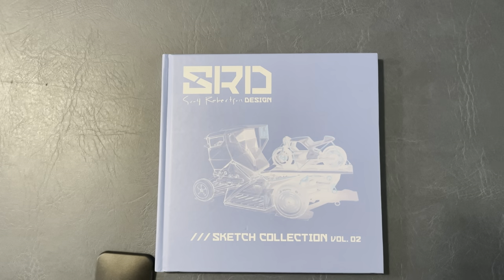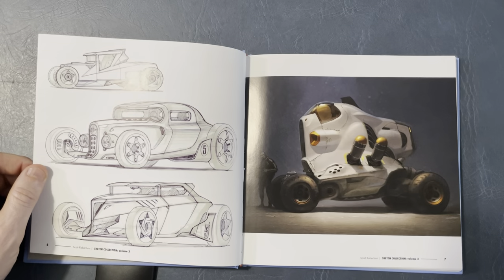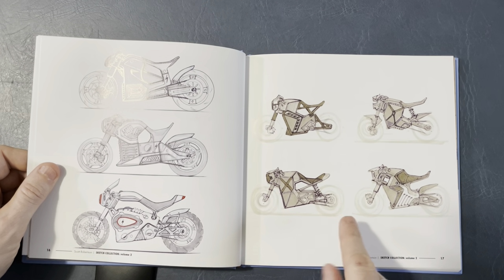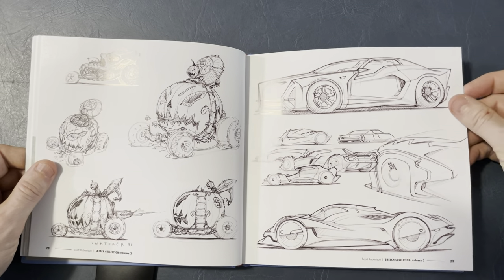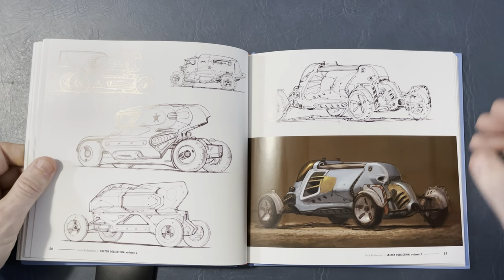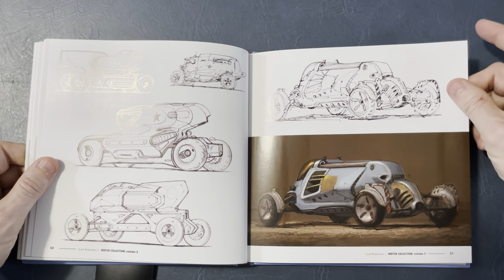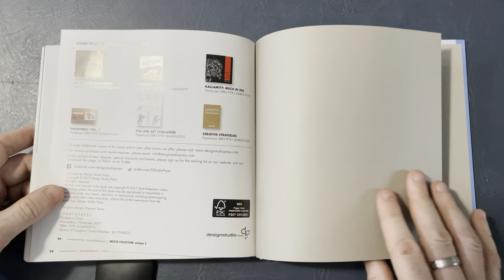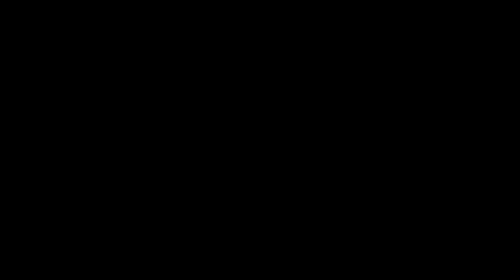Book Look! Scott Robertson Design!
Book Look! Scott Robertson Design! Not figure drawing or comic book-related art this week but this book showcases awesome vehicle design! If you want to draw comics you have to be able to draw anything! I love this book for the inspiration it gives me!